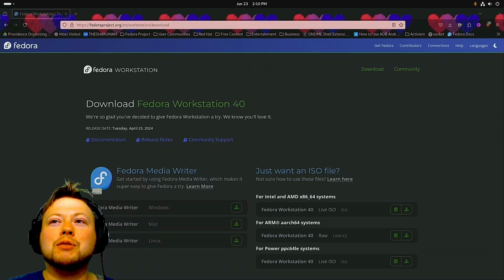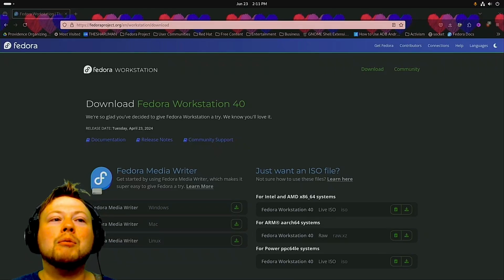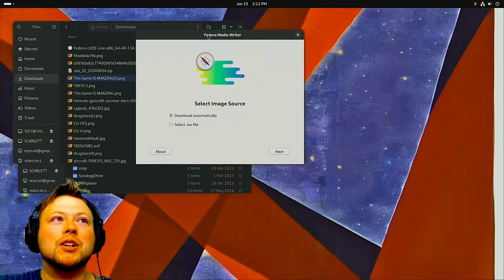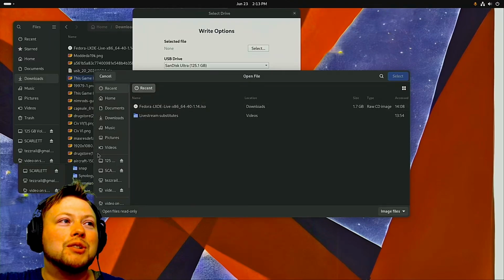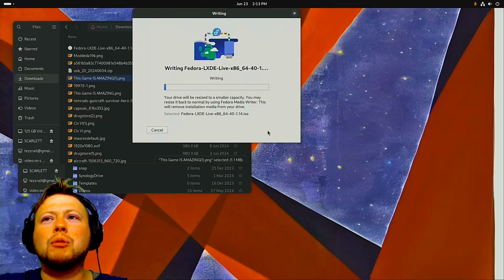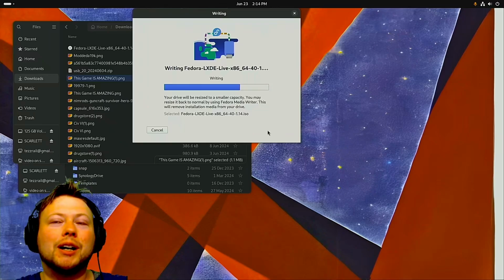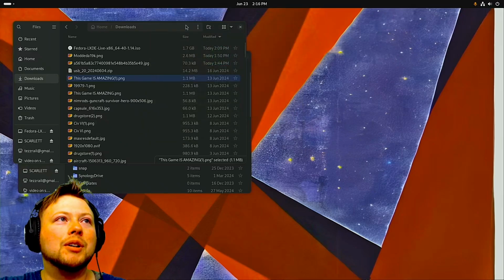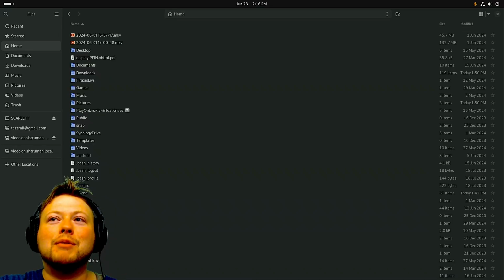How to make linux LIVE usb (2024)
Hello Conrads! Today I am doing a how to on making a live USB for linux, windows, or really any large OS.

I keep seeing a lot of people curious in ditching windows 10/11, and interested in trying out linux without having to install. Wanting to try linux for free.

Fedora, Ubuntu, Debian, Mint, virtually all large linux distros can run what's called a "LIVE" environment. The OS will boot off of a USB and load an installable version of the desktop. It will let you see all the features without having to do anything permanent to your computer.

The first step in getting linux onto a computer is to make a LIVE USB.

Any of these will work with fedora media writer.

Questions? Ask them in the comments.

If you’re curious about how I made this video, or what I’m running on. I am only using FOSS software ( Except for the games themselves) for recording. Check it all out:

I also owe a lot to the people who give out free stock photos and other assets at pixabay.com